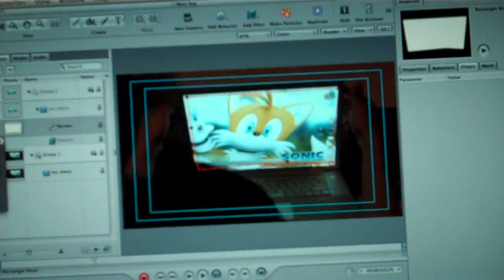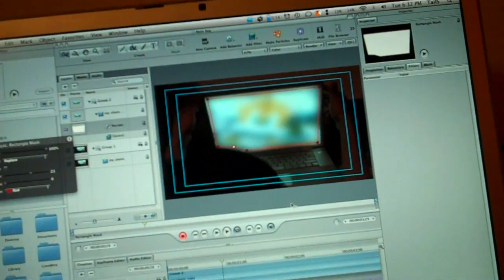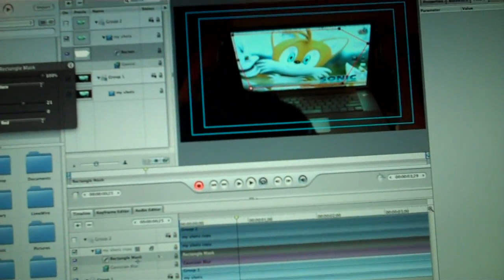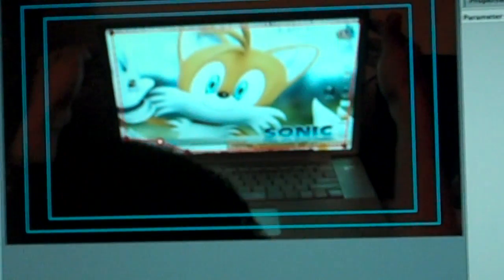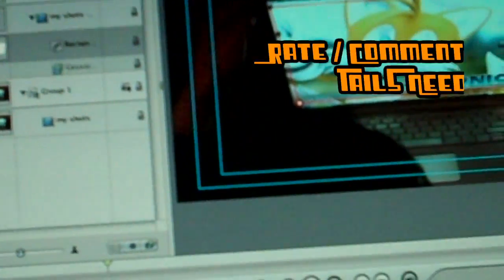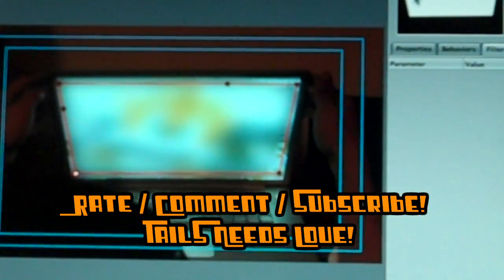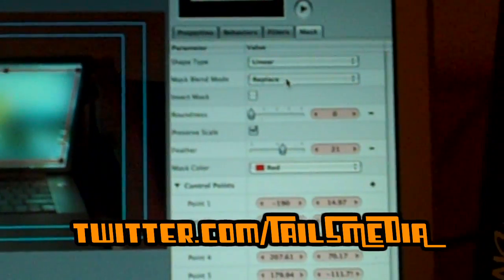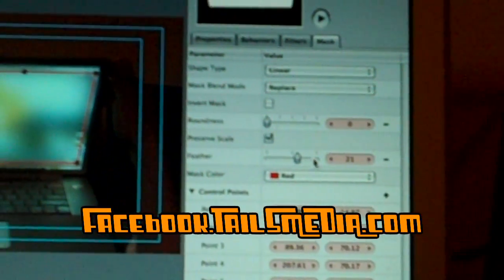Blur Out Faces With Motion (Day 121)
One video a day for 365 Days. Lets see how crazy things get!
Day 121: this is a tutorial how to blur out faces like on cops with Apple Motion! Be sure to check out EVERY SUNDAY @ 7:00(p.s.t) for a new live Electro House DJ set!

Call by Phone and Leave me your number! i will call random people live on future episodes.